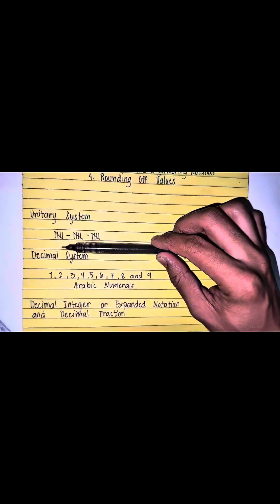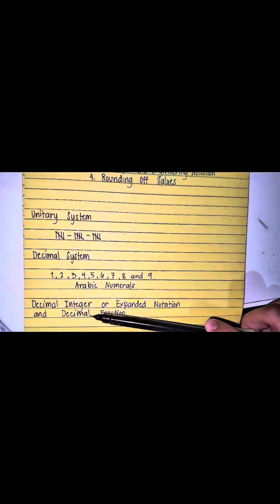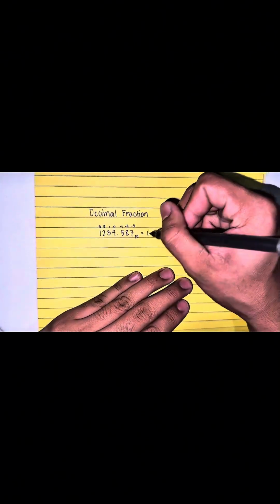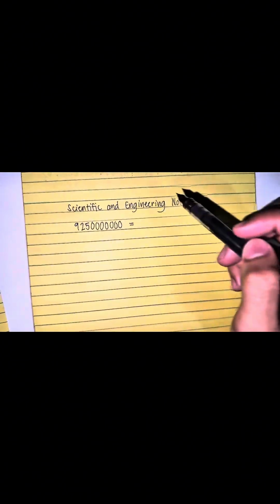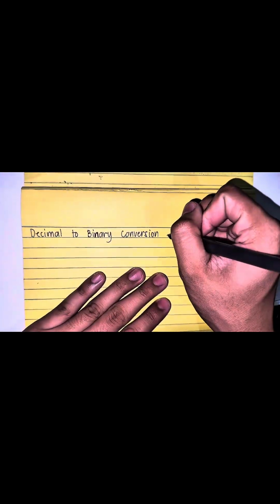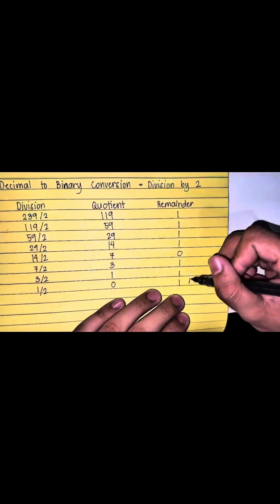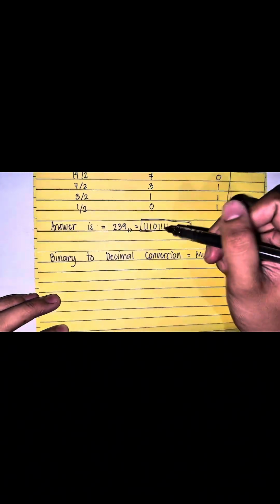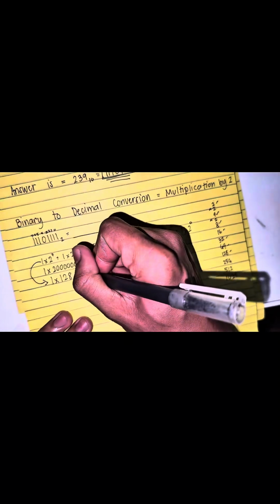September 26, 2025